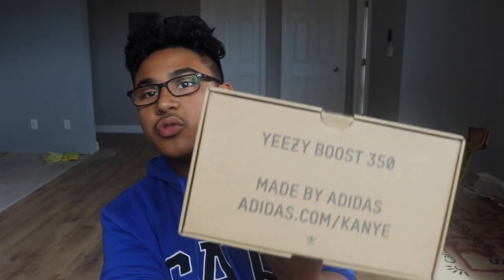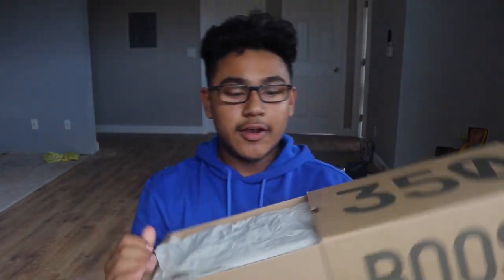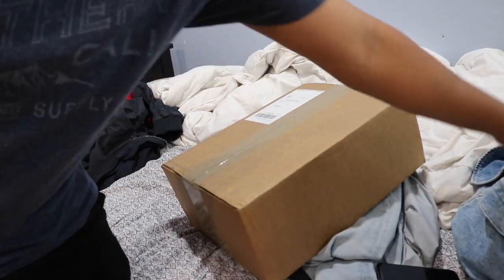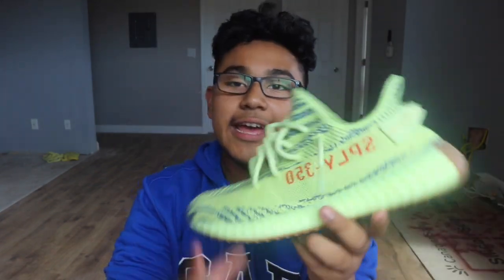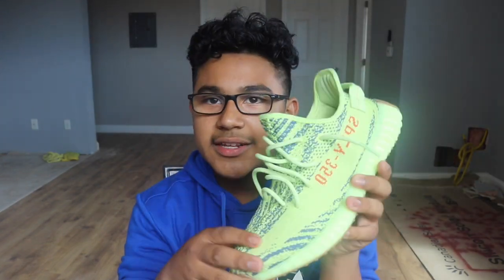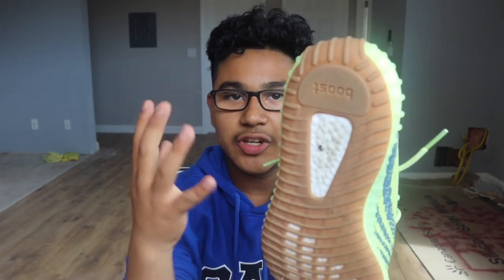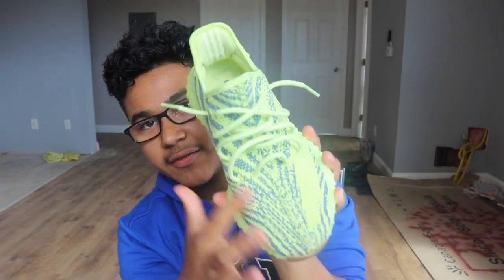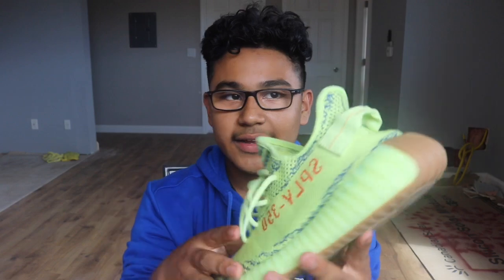Adidas Yeezy Boost 350 V2 Semi Frozen Yellow Unboxing And Review (ON FEET)!!🔥🔥